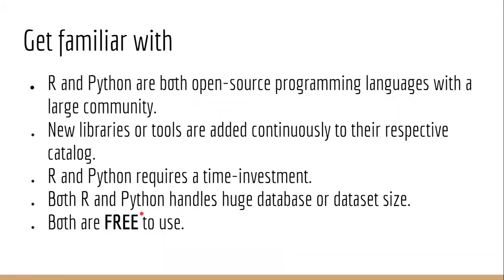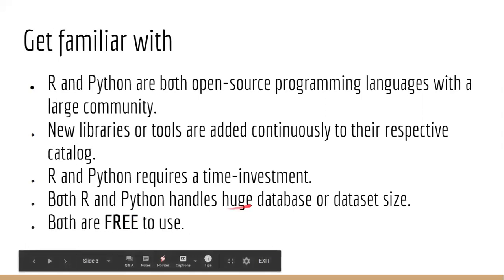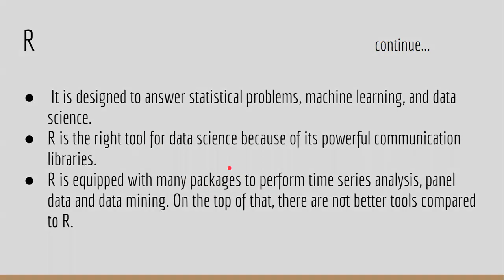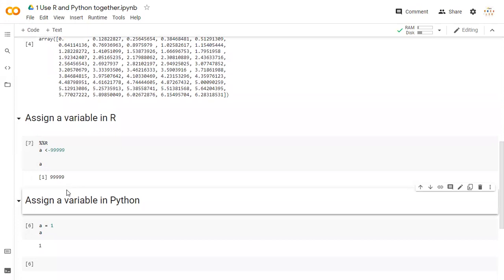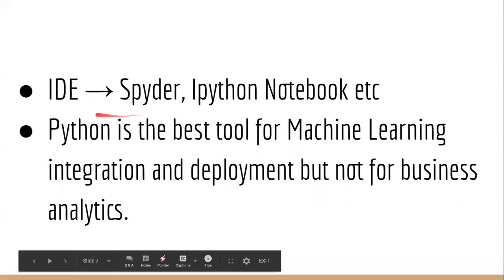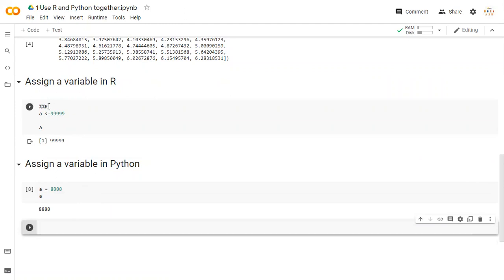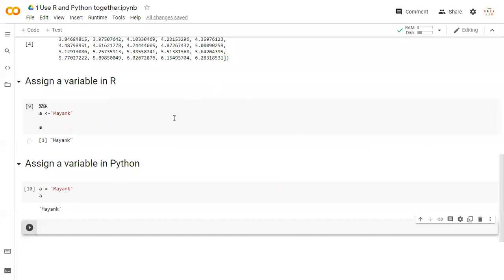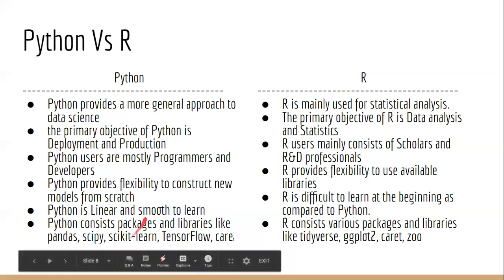Wondering whether you should use Python or R for data analysis?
One language isn’t better than the other—it all depends on your use case and the questions you’re trying to answer.

R and Python are both open-source programming languages with a large community. New libraries or tools are added continuously to their respective catalog. R is mainly used for statistical analysis while Python provides a more general approach to data science.

R is mainly used for statistical analysis while Python provides a more general approach to data science.
The primary objective of R is Data analysis and Statistics whereas the primary objective of Python is Deployment and Production.

Conclusion:
In the end, the choice between R or Python depends on:
1. The objectives of your mission: Statistical analysis or deployment
2. The amount of time you can invest
3. Your company/industry most-used tool